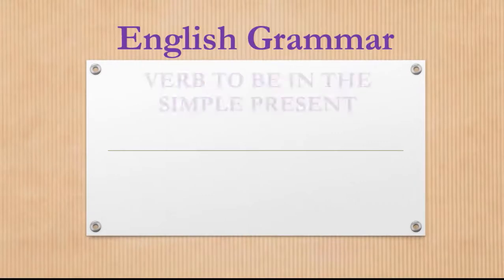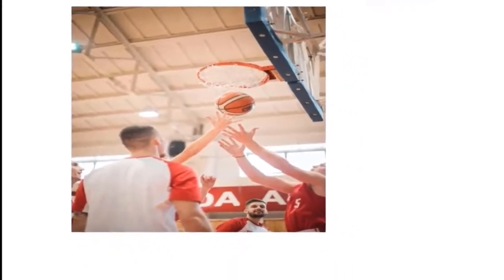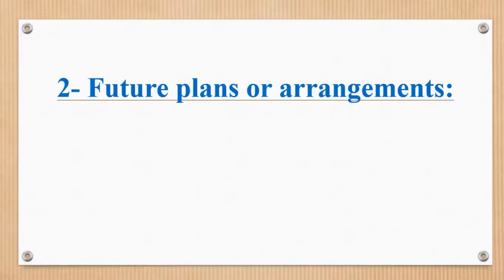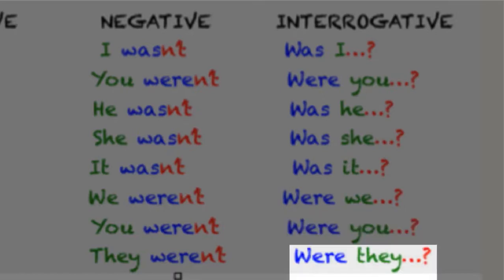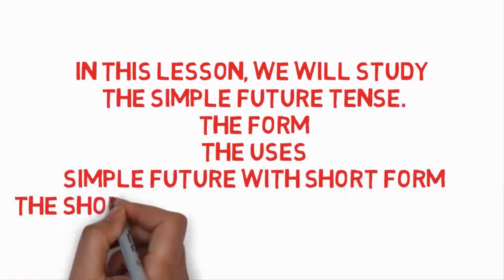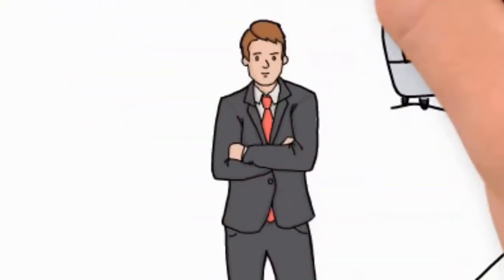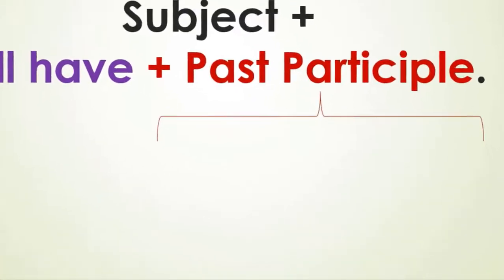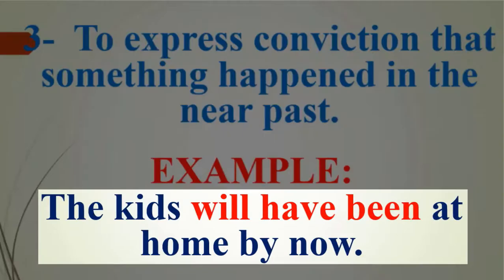TENSES COMPILATION:Learn ALL THE TENSES Easily الفروقات بين تلك الأزمنة و متى نستخدم كل زمن.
Learn ALL THE TENSES Easily WITH EXAMPLES AND ILLUSTRATIONS
الفروقات بين تلك الأزمنة و متى نستخدم كل زمن.
- VERB 'TO BE' IN THE PRESENT: AFFIRMATIVE - NEGATIVE - INTERROGATIVE - EXAMPLES - USES - ADVERBS OF TIME
- THE SIMPLE PRESENT TENSE: AFFIRMATIVE - NEGATIVE - INTERROGATIVE - EXAMPLES - USES - ADVERBS OF TIME
- THE SIMPLEPAST: AFFIRMATIVE - NEGATIVE - INTERROGATIVE - EXAMPLES - USES - ADVERBS OF TIME
- THE PAST CONTINUOUS: AFFIRMATIVE - NEGATIVE - INTERROGATIVE - EXAMPLES - USES - ADVERBS OF TIME
- THE SIMPLE FUTURE: AFFIRMATIVE - NEGATIVE - INTERROGATIVE - EXAMPLES - USES - ADVERBS OF TIME
- THE PRESENT PERFECT SIMPLE: AFFIRMATIVE - NEGATIVE - INTERROGATIVE - EXAMPLES - USES - ADVERBS OF TIME
- THE PAST PERFECT SIMPLE: AFFIRMATIVE - NEGATIVE - INTERROGATIVE - EXAMPLES - USES - ADVERBS OF TIME
- THE FUTURE PERFECT SIMPLE: AFFIRMATIVE - NEGATIVE - INTERROGATIVE - EXAMPLES - USES - ADVERBS OF TIME
Apprenez TOUS LES TEMPS facilement AVEC DES EXEMPLES ET DES ILLUSTRATIONS
Aprende TODOS LOS TIEMPOS Fácilmente CON EJEMPLOS E ILUSTRACIONES
- VERBO 'TO BE' EN PRESENTE: AFIRMATIVO - NEGATIVO - INTERROGATIVO - EJEMPLOS - USOS - ADVERBIOS DE TIEMPO
- EL PRESENTE SIMPLE: AFIRMATIVO - NEGATIVO - INTERROGATIVO - EJEMPLOS - USOS - ADVERBIOS DE TIEMPO
- EL PASADO SIMPLE: AFIRMATIVO - NEGATIVO - INTERROGATIVO - EJEMPLOS - USOS - ADVERBIOS DE TIEMPO
- EL PASADO CONTINUO: AFIRMATIVO - NEGATIVO - INTERROGATIVO - EJEMPLOS - USOS - ADVERBIOS DE TIEMPO
- EL FUTURO SIMPLE: AFIRMATIVO - NEGATIVO - INTERROGATIVO - EJEMPLOS - USOS - ADVERBIOS DE TIEMPO
- EL PRESENTE PERFECTO SIMPLE: AFIRMATIVO - NEGATIVO - INTERROGATIVO - EJEMPLOS - USOS - ADVERBIOS DE TIEMPO
- EL PASADO PERFECTO SIMPLE: AFIRMATIVO - NEGATIVO - INTERROGATIVO - EJEMPLOS - USOS - ADVERBIOS DE TIEMPO
- EL FUTURO PERFECTO SIMPLE: AFIRMATIVO - NEGATIVO - INTERROGATIVO - EJEMPLOS - USOS - ADVERBIOS DE TIEMPO
通過示例和插圖輕鬆學習所有時態
- 現在的動詞“待”：肯定 - 否定 - 疑問 - 例子 - 使用 - 時間副詞
- 一般現在時：肯定 - 否定 - 疑問 - 例子 - 使用 - 時間副詞
- 最簡單的：肯定 - 否定 - 疑問 - 例子 - 使用 - 時間副詞
- 過去連續：肯定 - 否定 - 疑問 - 例子 - 使用 - 時間副詞
- 簡單的未來：肯定 - 否定 - 疑問 - 例子 - 使用 - 時間副詞
- 現在完成時簡單：肯定 - 否定 - 疑問 - 例子 - 使用 - 時間副詞
- 過去完成時簡單：肯定 - 否定 - 疑問 - 例子 - 使用 - 時間副詞
- 未來的完美簡單：肯定 - 否定 - 疑問 - 例子 - 使用 - 時間副詞
उदाहरणों और दृष्टांतों के साथ आसानी से सभी काल सीखें
- वर्तमान में 'होना' क्रिया: सकारात्मक - नकारात्मक - पूछताछ - उदाहरण - उपयोग - समय के क्रियाविशेषण
- सरल वर्तमान काल: सकारात्मक - नकारात्मक - पूछताछ - उदाहरण - उपयोग - समय के क्रियाविशेषण
- सरलतम: सकारात्मक - नकारात्मक - पूछताछ - उदाहरण - उपयोग - समय के क्रियाविशेषण
- अतीत निरंतर: सकारात्मक - नकारात्मक - पूछताछ - उदाहरण - उपयोग - समय के विज्ञापन
- सरल भविष्य: सकारात्मक - नकारात्मक - पूछताछ - उदाहरण - उपयोग - समय के विज्ञापन
- वर्तमान सही सरल: सकारात्मक - नकारात्मक - पूछताछ - उदाहरण - उपयोग - समय की क्रियाविशेषण
- पिछले बिल्कुल सही सरल: सकारात्मक - नकारात्मक - पूछताछ - उदाहरण - उपयोग - समय के विज्ञापन
- भविष्य सही सरल: सकारात्मक - नकारात्मक - पूछताछ - उदाहरण - उपयोग - समय की क्रियाविशेषण
ÖRNEKLER VE ÇİZİMLERLE TÜM ZAMANLARI Kolayca Öğrenin
- ŞİMDİYE KADAR 'OLACAK' FİLMİ: OLUMLU - OLUMSUZ - SORGULAMA - ÖRNEKLER - KULLANIMLAR - ZAMANLAR
- BASİT ŞİMDİKİ ZAMAN: OLUMLU - OLUMSUZ - SORGULAMA - ÖRNEKLER - KULLANIMLAR - ZAMANLAR
- BASİT: OLUMLAYICI - OLUMSUZ - SORGULAMA - ÖRNEKLER - KULLANIMLAR - ZAMAN ZARıFLARI
- GEÇMİŞ SÜREKLİ: OLUMLU - OLUMSUZ - SORGULAMA - ÖRNEKLER - KULLANIMLAR - ZAMAN Zarfları
- BASİT GELECEK: OLUMLU - OLUMSUZ - SORGULAMA - ÖRNEKLER - KULLANIMLAR - ZAMANLAR
- MEVCUT MÜKEMMEL BASİT: OLUMLAYICI - OLUMSUZ - SORGULAMA - ÖRNEKLER - KULLANIMLAR - ZAMAN ZARLARI
- GEÇMİŞ MÜKEMMEL BASİT: OLUMLAYICI - OLUMSUZ - SORGULAMA - ÖRNEKLER - KULLANIMLAR - ZAMAN Zarfları
- GELECEK MÜKEMMEL BASİT: OLUMLAYICI - OLUMSUZ - SORGULAMA - ÖRNEKLER - KULLANIMLAR - ZAMAN Zarfları
Изучите ВСЕ ВРЕМЕНА С ПРИМЕРАМИ И ИЛЛЮСТРАЦИЯМИ
- ГЛАГОЛ 'TO BE' В НАСТОЯЩЕМ: УТВЕРЖДИТЕЛЬНОЕ - ОТРИЦАТЕЛЬНОЕ - ВОПРОСИТЕЛЬНОЕ - ПРИМЕРЫ - ИСПОЛЬЗОВАНИЕ - НАРЕЧИЯ ВРЕМЕНИ
- ПРОСТОЕ НАСТОЯЩЕЕ ВРЕМЯ: УТВЕРЖДИТЕЛЬНОЕ - ОТРИЦАТЕЛЬНОЕ - ВОПРОСИТЕЛЬНОЕ - ПРИМЕРЫ - ИСПОЛЬЗОВАНИЕ - НАРЕЧИЯ ВРЕМЕНИ
- ПРОСТОЕ: УТВЕРЖДИТЕЛЬНОЕ - ОТРИЦАТЕЛЬНОЕ - ВОПРОСИТЕЛЬНОЕ - ПРИМЕРЫ - ИСПОЛЬЗОВАНИЕ - НАРЕЧИЯ ВРЕМЕНИ
- ПРОШЛОЕ ПРОДОЛЖИТЕЛЬНОЕ: УТВЕРЖДИТЕЛЬНОЕ - ОТРИЦАТЕЛЬНОЕ - ВОПРОСИТЕЛЬНОЕ - ПРИМЕРЫ - ИСПОЛЬЗОВАНИЕ - НАРЕЧИЯ ВРЕМЕНИ
- ПРОСТОЕ БУДУЩЕЕ: УТВЕРЖДИТЕЛЬНОЕ - ОТРИЦАТЕЛЬНОЕ - ВОПРОСИТЕЛЬНОЕ - ПРИМЕРЫ - ИСПОЛЬЗОВАНИЕ - НАРЕЧИЯ ВРЕМЕНИ
- НАСТОЯЩЕЕ СОВЕРШЕННОЕ ПРОСТОЕ: УТВЕРЖДИТЕЛЬНОЕ - ОТРИЦАТЕЛЬНОЕ - ВОПРОСИТЕЛЬНОЕ - ПРИМЕРЫ - ИСПОЛЬЗОВАНИЕ - НАРЕЧИЯ ВРЕМЕНИ
- THE PAST PERFECT SIMPLE: УТВЕРЖДИТЕЛЬНОЕ - ОТРИЦАТЕЛЬНОЕ - ВОПРОСИТЕЛЬНОЕ - ПРИМЕРЫ - ИСПОЛЬЗОВАНИЕ - НАРЕЧИЯ ВРЕМЕНИ
- БУДУЩЕЕ СОВЕРШЕННОЕ ПРОСТОЕ: УТВЕРЖДИТЕЛЬНОЕ - ОТРИЦАТЕЛЬНОЕ - ВОПРОСИТЕЛЬНОЕ - ПРИМЕРЫ - ИСПОЛЬЗОВАНИЕ - НАРЕЧИЯ ВРЕМЕНИ
- SIMPLES: Afirmativo - Negativo - Interrogativo - EXEMPLOS - USO - ADVÉRBIOS DE TEMPO
- FUTURO SIMPLES: Afirmativo - Negativo - Interrogativo - EXEMPLOS - USO - ADVÉRBIOS DE TEMPO